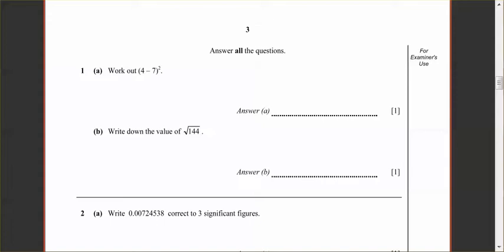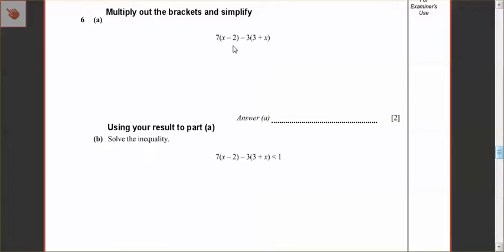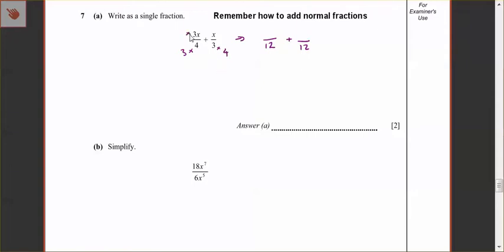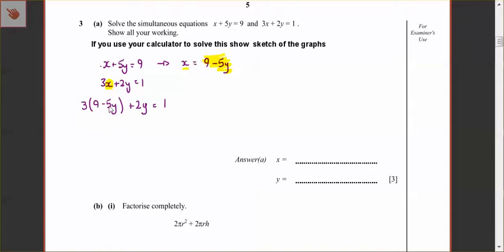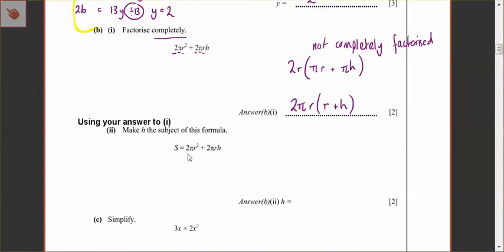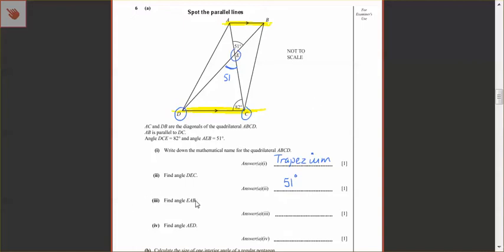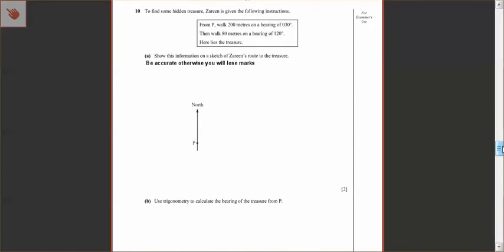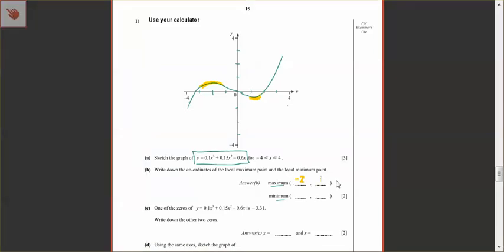End of year exam year 10